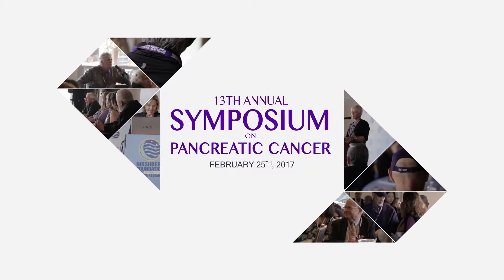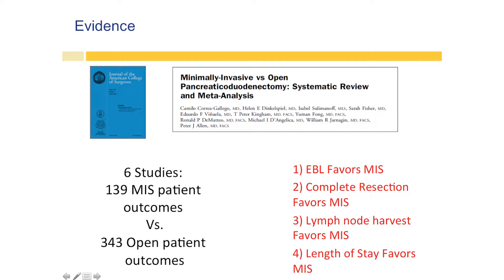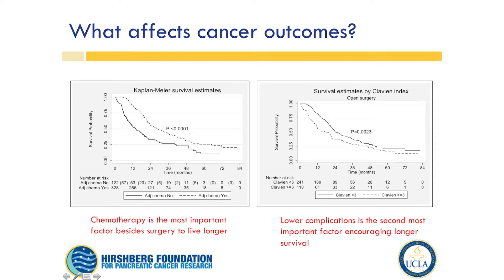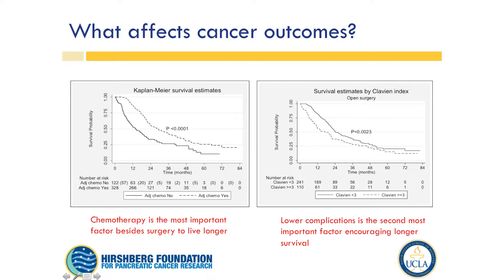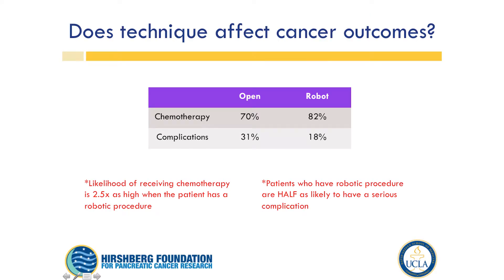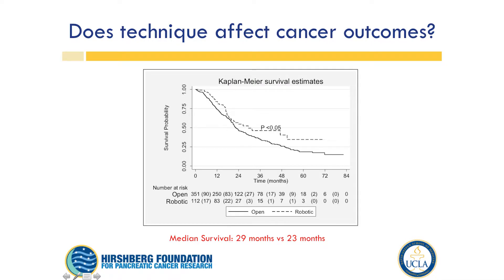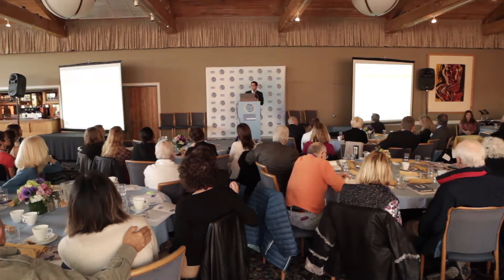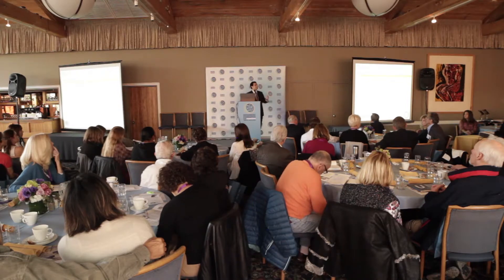Dr. Girgis speaks on Advances in Pancreatic Surgery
Dr. Mark Girgis of UCLA speaks on the robotic advances in pancreatic cancer surgery